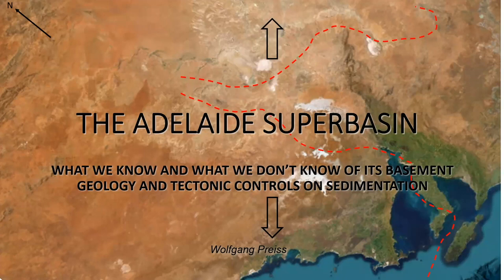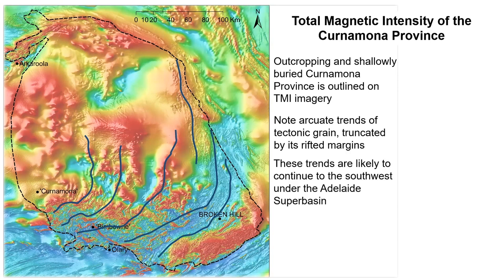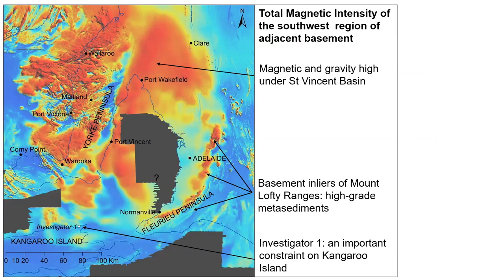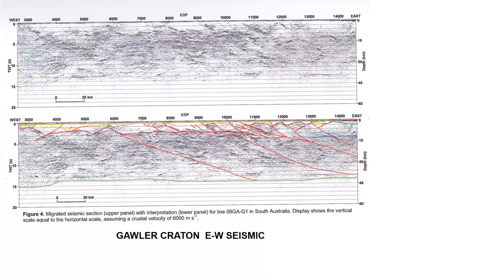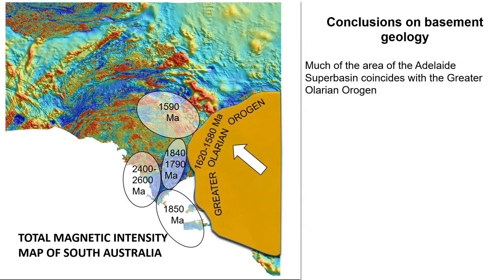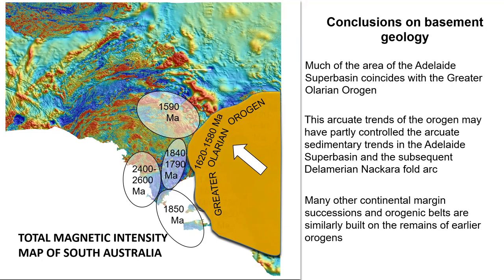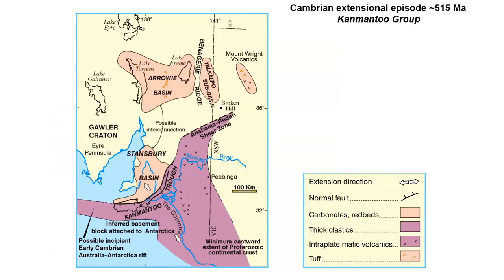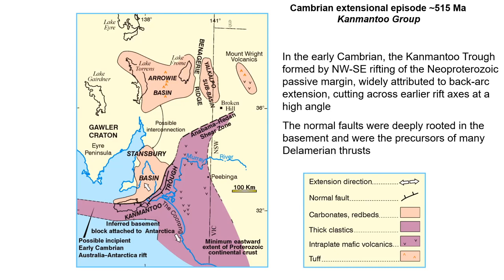Wolfgang Preiss presents 'Adelaide Superbasin basementgeology & tectonic controls on sedimentation'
Wolfgang V. Preiss presents 'The Adelaide Superbasin – what we know and what we don’t know of its basement geology and tectonic controls on sedimentation' at the Adelaide Superbasin Mini-symposium.

Abstract
The basement beneath the Neoproterozoic to Cambrian Adelaide Superbasin is exposed only near its margins; in the depocentres the basement lies too deeply buried even to leave any imprint on aeromagnetic imagery. Clues to the nature of the basement are found in the marginal outcrops and basement inliers and their inferred extensions, as well as in gravity data, a very few drillholes, and rare inclusions in diapirs and kimberlite diatremes. This shows that, like many other orogens, the Delamerian Orogen in which large parts of the superbasin were deformed, partly overlaps an earlier orogen, in this case the ~1600 Ma Olarian. To what extent are the tectonics of the superbasin inherited from the older orogen? The notion that Neoproterozoic sediments of the Adelaide Superbasin relate to a passive continental margin dates back 70 years, predating plate tectonic theory. Today the superbasin is widely interpreted as progressing from early rift phases to phases of thermal subsidence and continental separation of Australia-Antarctica from Laurentia, but the details and timing remain controversial. Although the zone of rifting within the superbasin is broadly meridional, most individual controlling normal faults trend NW-SE or NNW-SSE, suggesting dominantly NE-SW extension, also consistent with the orientation of the ~830 Ma Gairdner dykes. The latest phase of NE-SW extension occurred during the 660 Ma Sturt glaciation, with the formation of not only the Baratta Trough in South Australia, but also the Yancowinna Trough in the Barrier Ranges, NSW, and a NW-trending syn-glacial trough in the Georgina Basin, NT. The post-glacial unconformity coincides with the first transgression of the platformal areas of the superbasin (Stuart ‘Shelf’ and Coombalarnie Platform). Early Cambrian normal faulting represents a completely different stress field, with NW-SE extension, commonly interpreted as due to back-arc extension. The resulting arcuate Kanmantoo Trough cuts across earlier rift structures and penetrates the southern Gawler Craton. Its bounding normal faults are deeply rooted in the basement and are the precursors of many Delamerian thrusts.

Biography
Wolfgang Preiss arrived in Australia from China as a child in 1949 and received all his education in Adelaide, majoring in geology at the University of Adelaide. In 1971 he was awarded a Ph.D. for his thesis ‘The biostratigraphy and palaeoecology of South Australian Precambrian stromatolites’ and joined the Geological Survey of South Australia. During his 46 years in the Survey he worked extensively on the Proterozoic rocks of South Australia with major mapping projects in the Flinders Ranges, Mid-North, Officer Basin, Mount Lofty Ranges and Curnamona Province. He has published more than 100 papers on many aspects of South Australian geology. In retirement he is an Honorary Research Fellow at the University of Adelaide and maintains a close association with the Geological Survey.